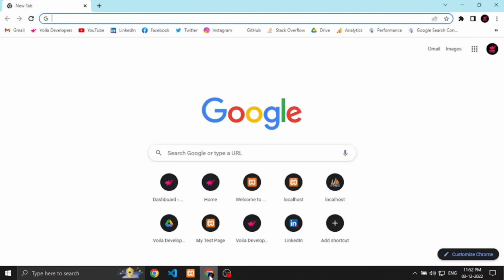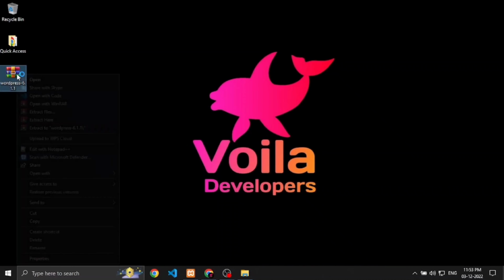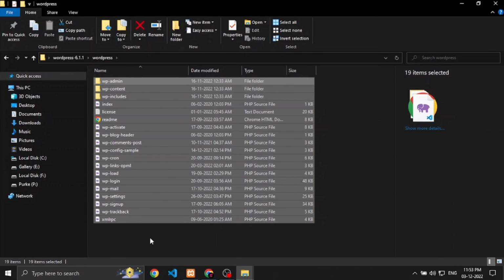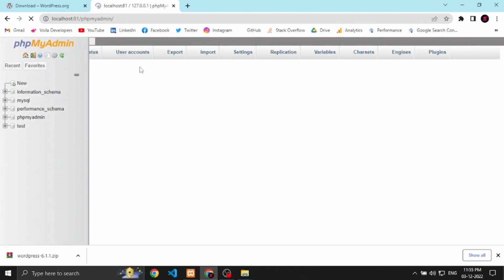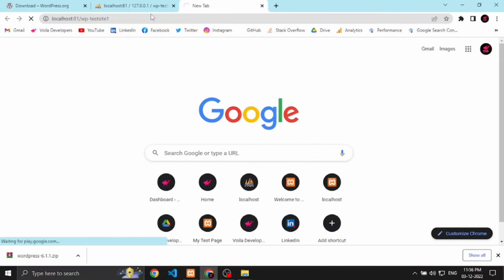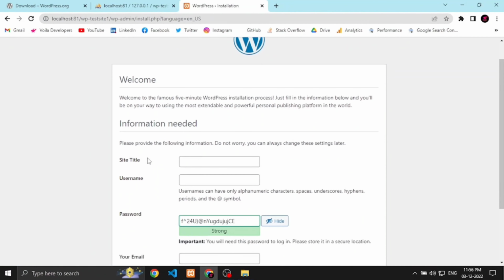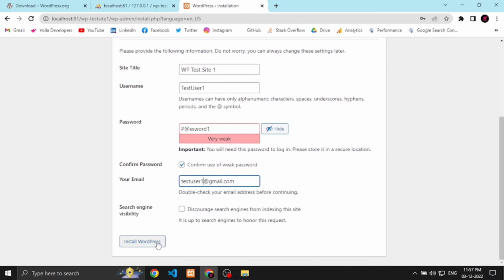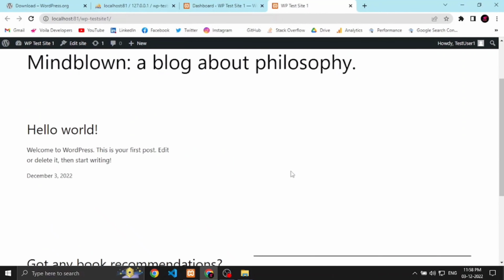How to download and Install WordPress | step by step | create a database in phpMyAdmin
In this video we’ll show you, step-by-step, how to set up or host a WordPress website on your PC, we will be using the XAMPP server and guide you hosting a WordPress website on your machine with a mysql database created using in phpMyAdmin database panel.

🌟 Video Contents
0:00 Introduction
0:28 How to download Wordpress
1:09 How to host Wordpress website
2:15 How to host create Database for Wordpress website on phpMyAdmin
3:01 How to install and setup Wordpress

🌟 About Voila Developers
@voiladevelopers is a one-stop solution to learn how to code and explore new innovative technologies, in our videos we will guide you in learning various programming languages and developing high-end software applications, websites, mobile apps, and much more.